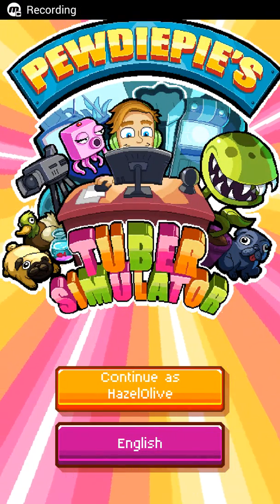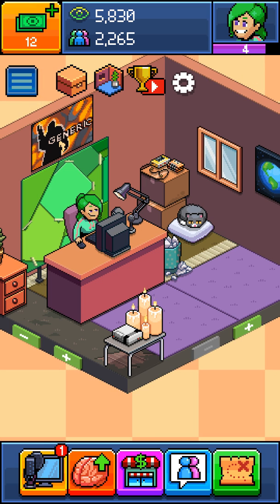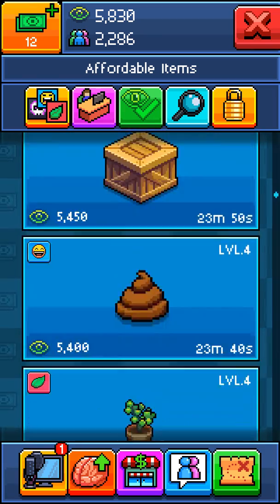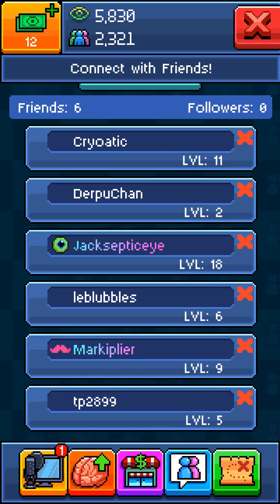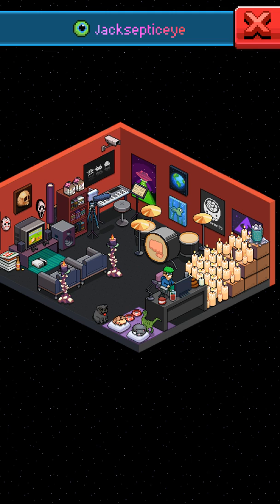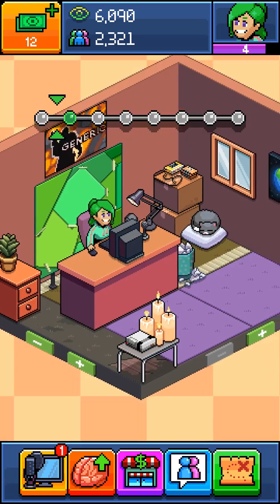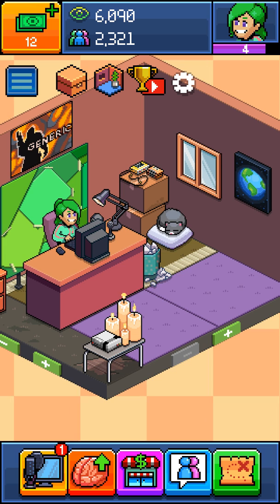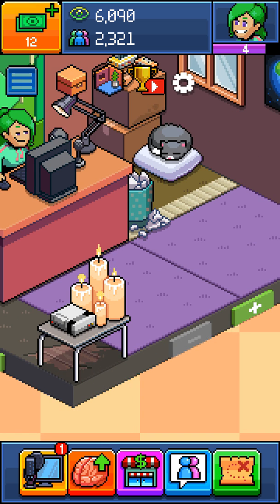Awesome rooms :) pooderpies tuber simulator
I wanted to make a video that's all